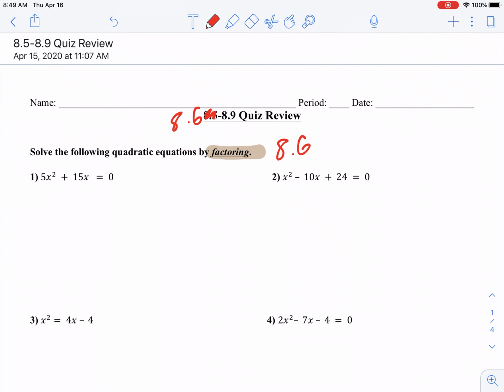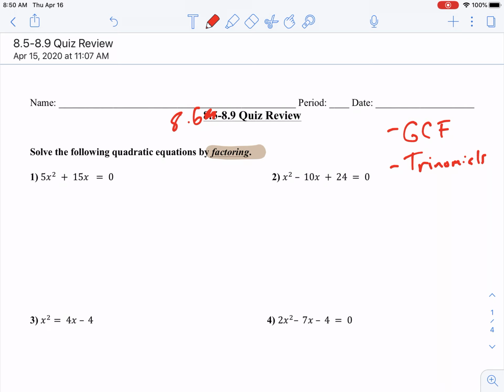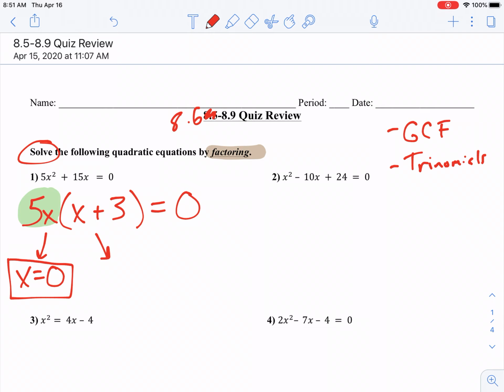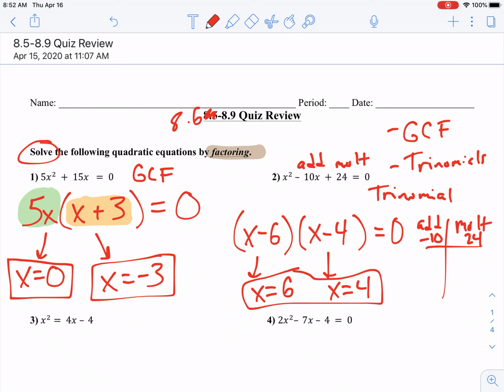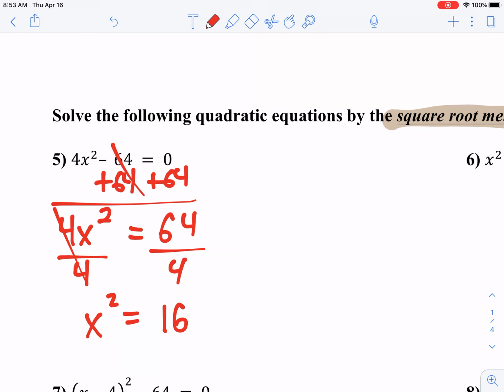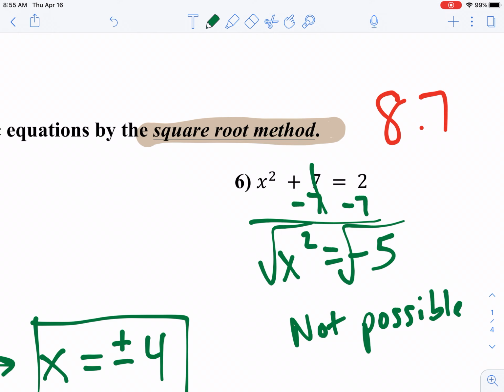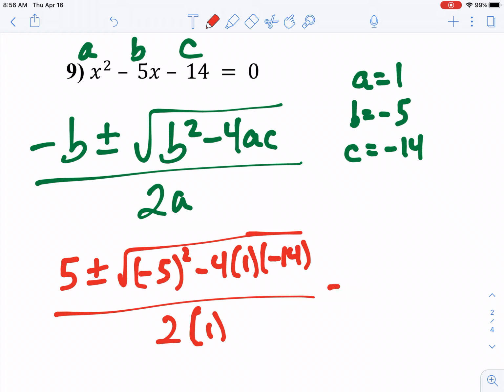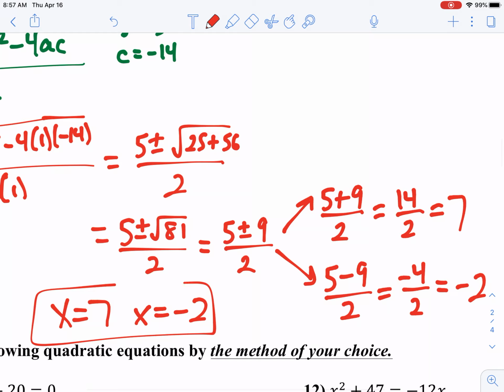Algebra 1: 8.5-8.9 Quiz Review (sample problems)